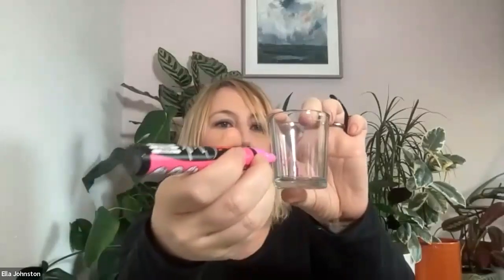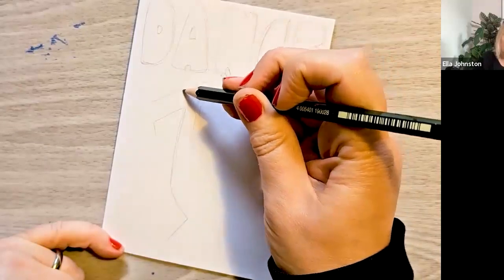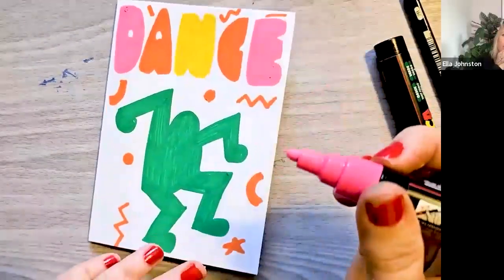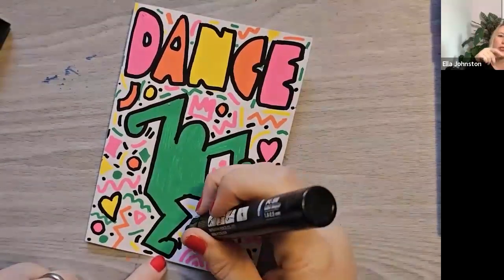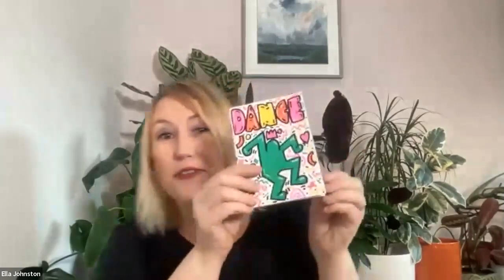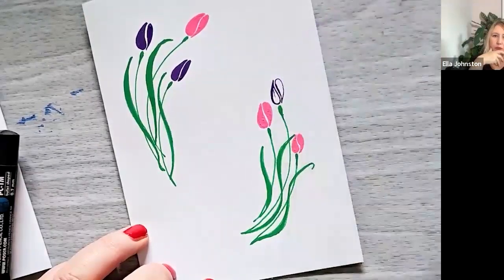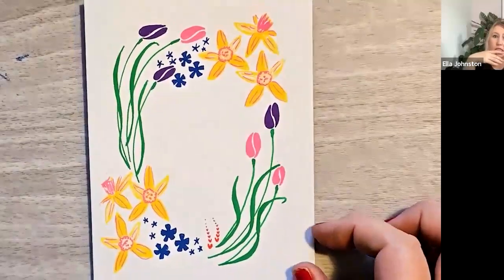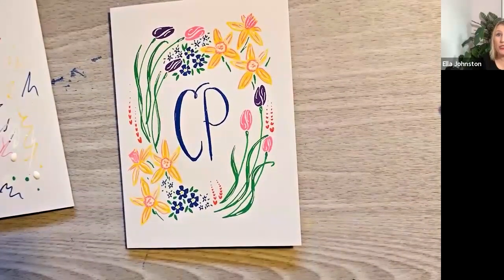Birthday card designs POSCA Workshop with Ella Johnston & Cult Pens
Create two fun easy card designs alongside Ella Johnston in our latest workshop using POSCA markers. Learn about POSCA as we go and use this workshop to inspire your own creations.